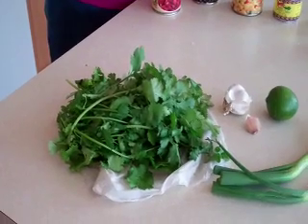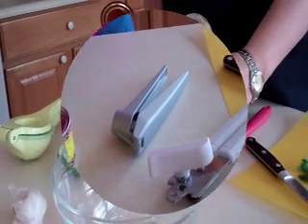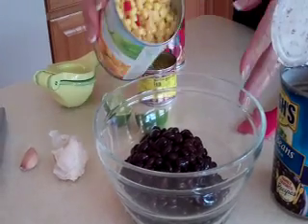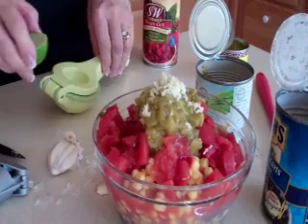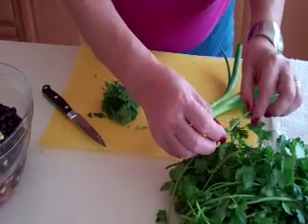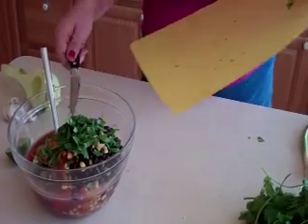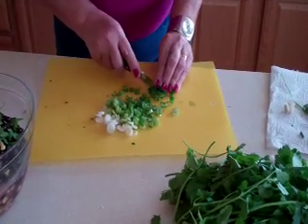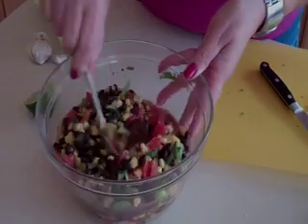Hermosillo Salsa.mov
Gina and Alli's cooking school shows how to make Hermosillo Salsa. Read more about them in Impastable, the first book in the "Dinner is Served" culinary mystery series by Sharon Arthur Moore. Also see the food blog "Parsley, Sage, and Rosemary Time"